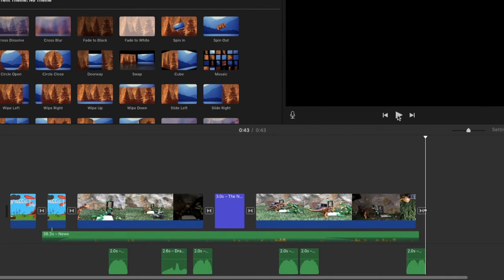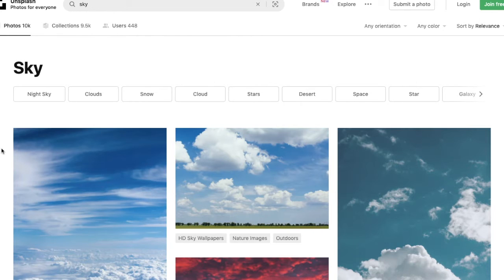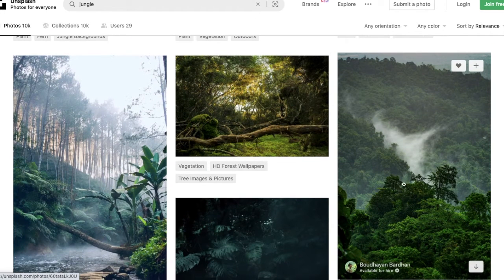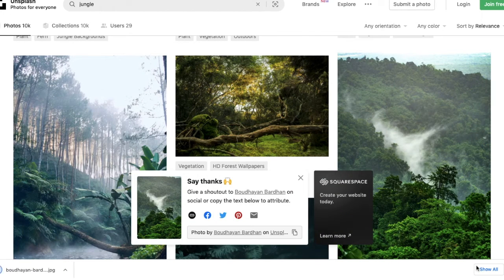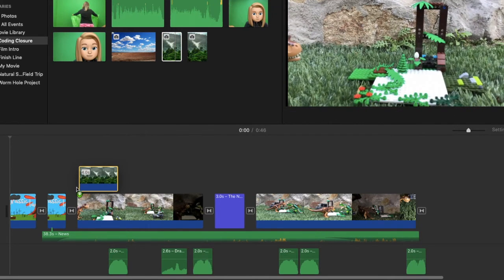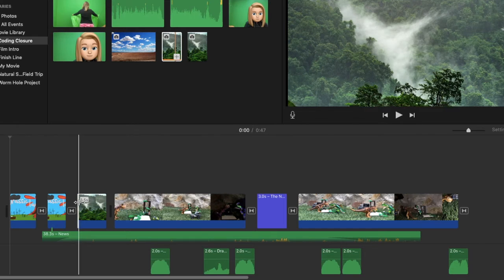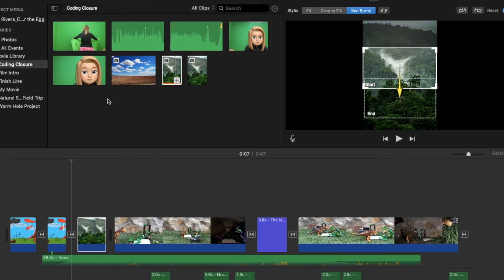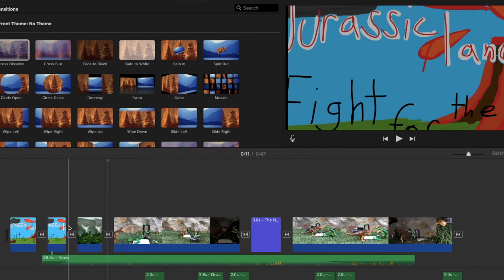Movie Making Setting the Scene